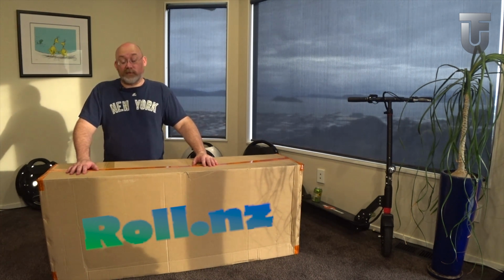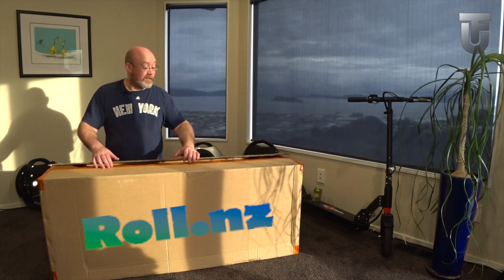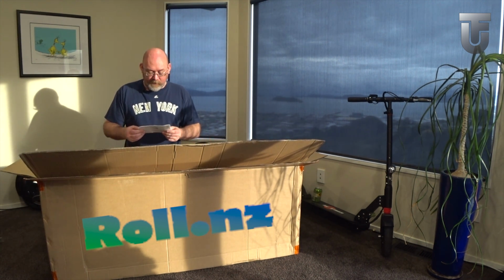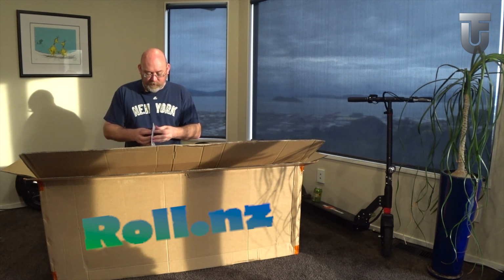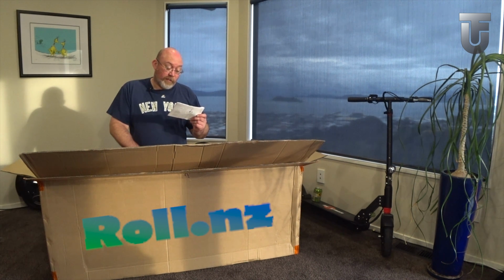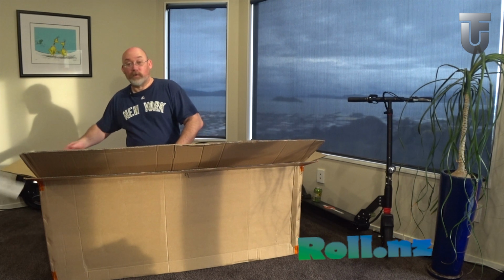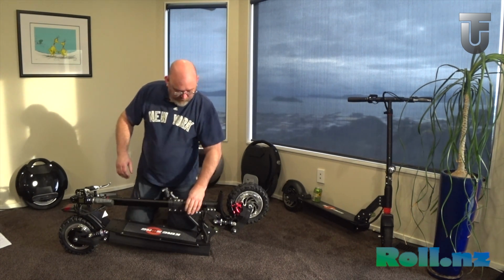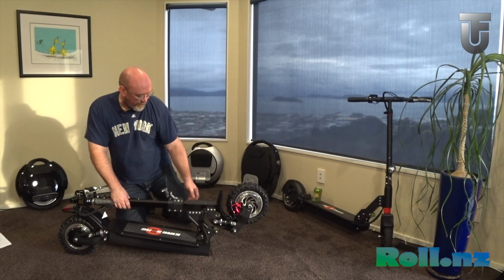King Song N1 D - Unboxing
Unboxing of the new King Song N1-D e-scooter.